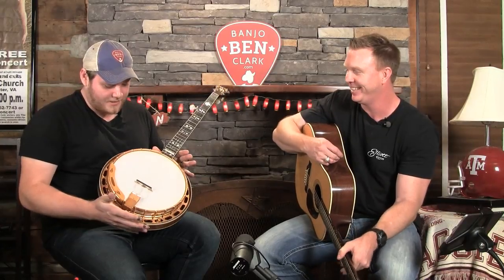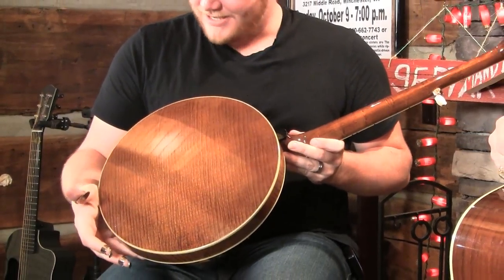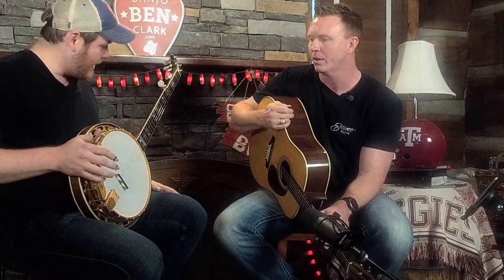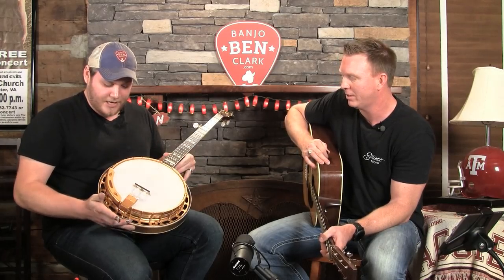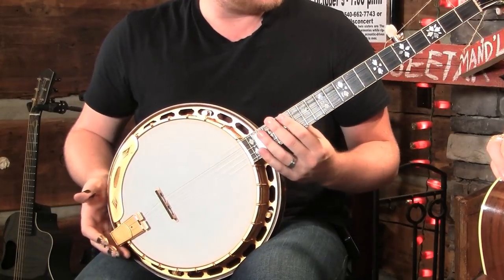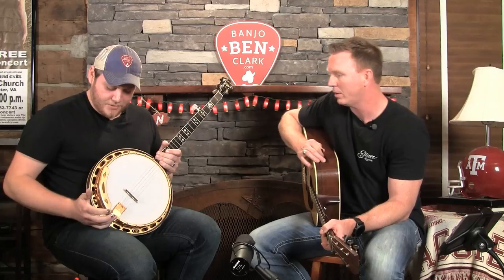**SOLD!** 1981 Gold Star JD Crowe Model JD20 5-String Banjo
Congrats to John M. in Hartford, CT, on the purchase of this fine banjer:
Here is a once in a lifetime opportunity to own a mint condition original JD Crowe model Gold Star banjo! This beauty is a one owner time capsule that is as clean as you will find anywhere. Sounds as good as it looks! This is the only original JD20 from the first batch of 80 that is on the market at this time.